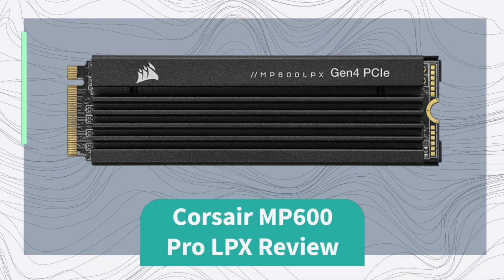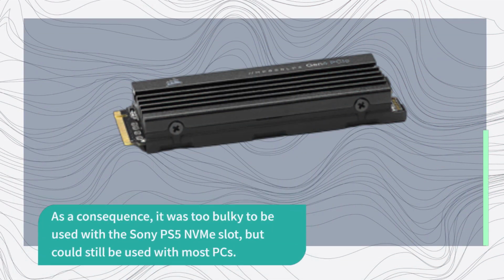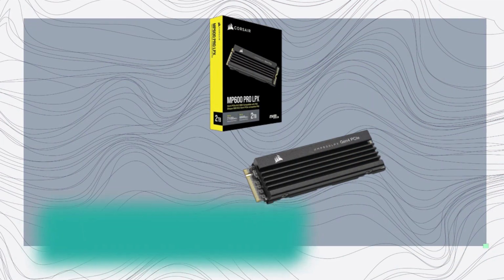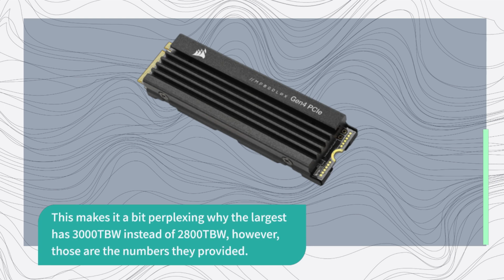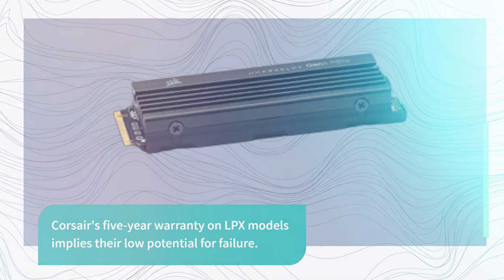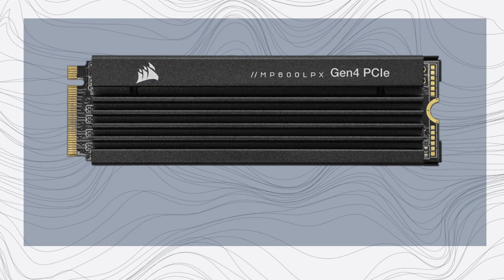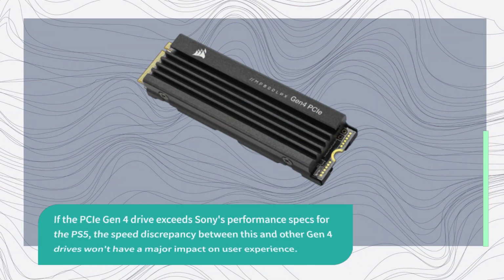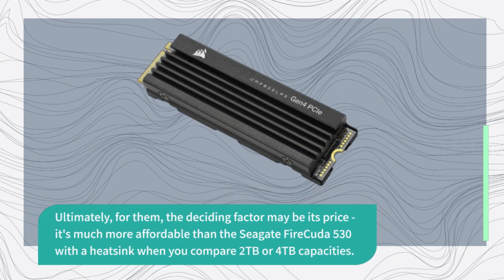Corsair MP600 Pro LPX Review: Blazing-Fast NVMe SSD for Power Users!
Amazon Product Name : Corsair MP600 Pro LPX Review

In this Corsair MP600 Pro LPX review, we take a closer look at the features and benefits of this high-performance NVMe SSD. The Corsair MP600 Pro LPX offers lightning-fast read and write speeds, thanks to its PCIe Gen4 interface, making it an excellent choice for gamers and professionals who require high-speed data transfer. The MP600 Pro LPX also features a custom heatsink that helps to dissipate heat, preventing thermal throttling and maintaining optimal performance. Additionally, the MP600 Pro LPX is built with endurance in mind, featuring a high-endurance TBW rating and dynamic wear leveling technology. Overall, the Corsair MP600 Pro LPX is a reliable and high-performance NVMe SSD that offers exceptional speed, endurance, and reliability, making it an excellent choice for demanding applications.